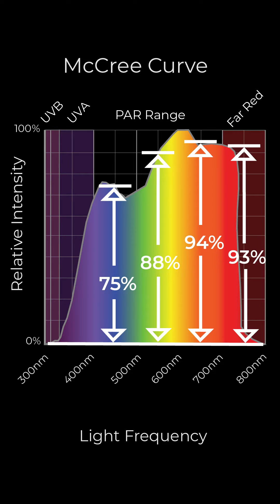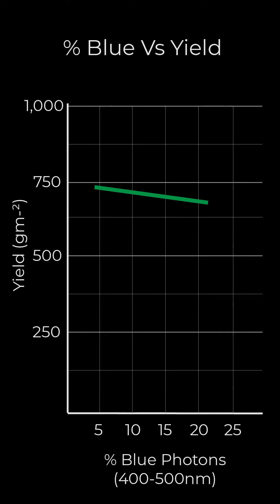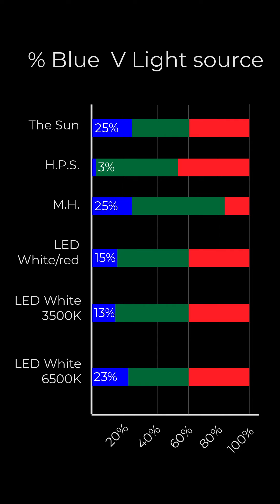Blue spectrum effect on plant growth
Blue light is photosynthetically efficient but is the least efficient of all the PAR spectrum.

Studies have shown increasing the % of blue light in the spectrum reduces cannabis yield so we dont want too much blue in our grow light spectrum.

However having Blue light in the grow light spectrum is very important for plant development.

Blue light inhibits cell expansion which means reduced internodal distance, shorter stems and results in shorter more dense plants.

Now with the use of LEDs most grow lights emit about 15% Blue in the spectrum which is a good balance between minimising blue for maximum yield and having enough blue to keep the plants short and dense which is ideal for indoor growing.